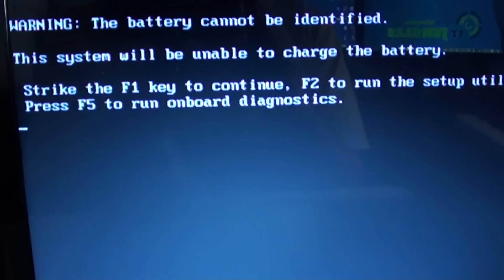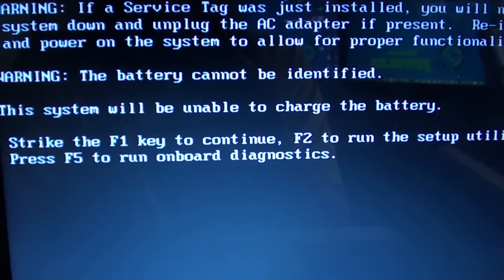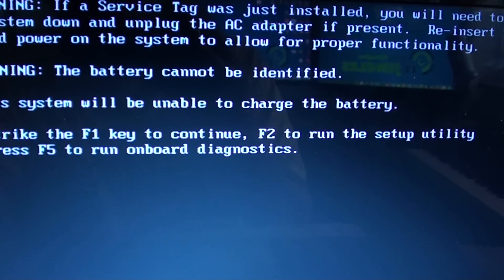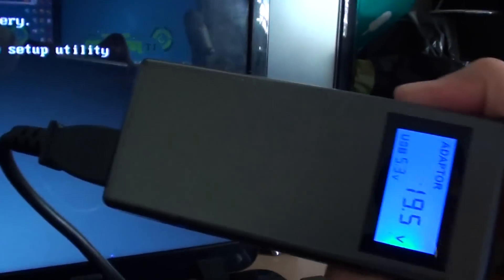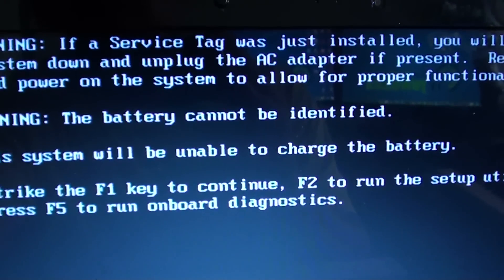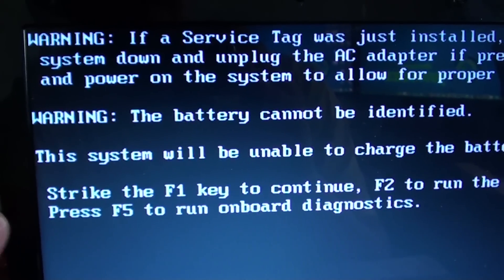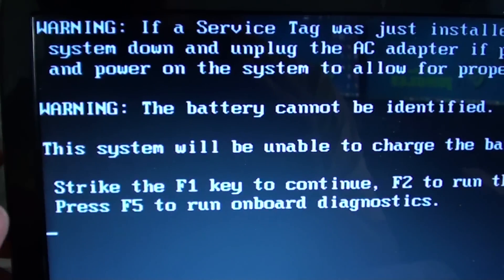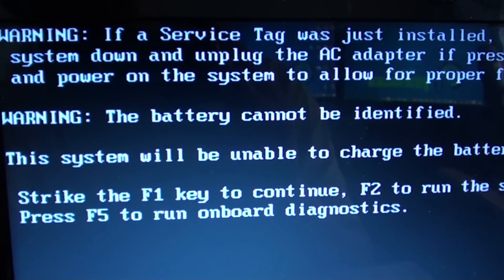Dell Laptop: WARNING: The Battery Cannot be Identified (4 Solutions to try)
See the four different solutions you can try to fix the error WARNING: the battery cannot be identified on Dell laptop.